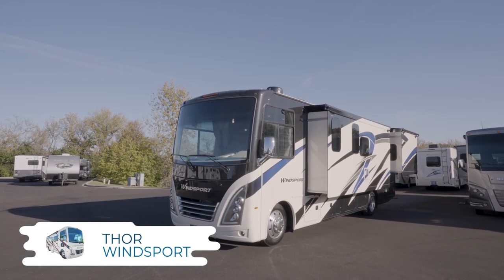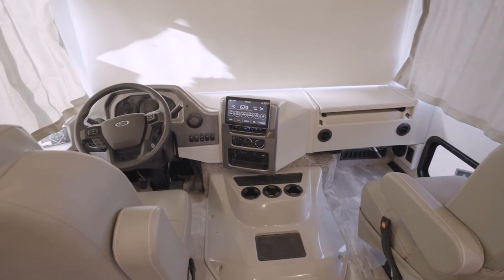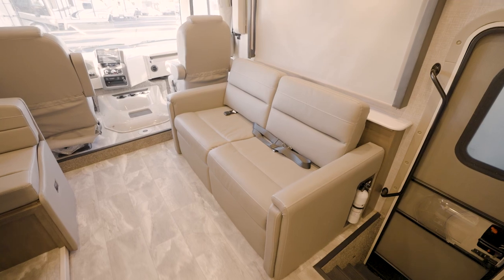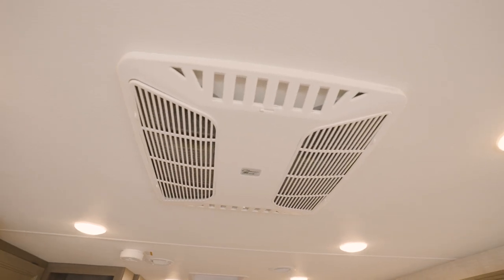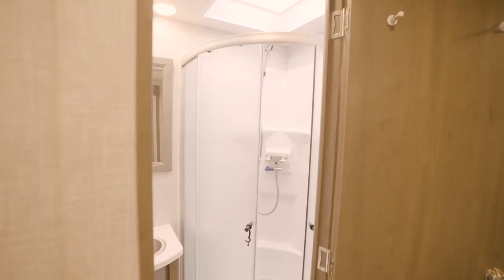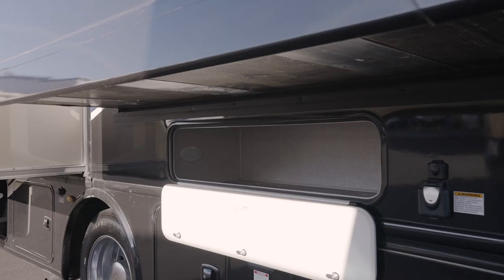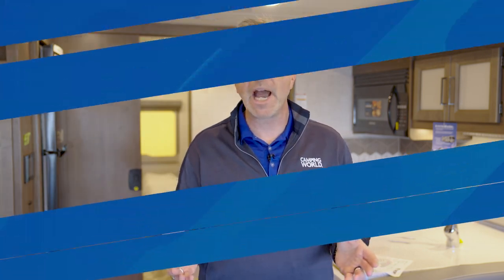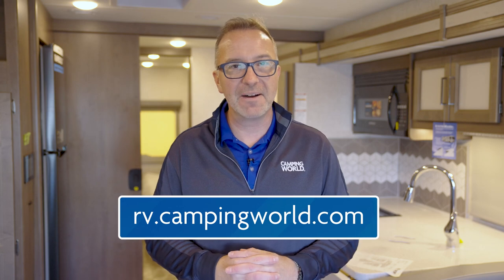2023 Thor Windsport | RV Brand Overview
Class A motorhomes aren't just nice to look at.  They are also considered easier to drive than a lot of towables and they have luxurious interiors.  And the most recognizable name in Class A's is definitely Thor Motor Coach. That's why Product Specialist Chris Young is here to show off the features and floor plans available from the Windsport line of RVs.

Time Stamps
0:00 - Intro
0:35 - Features
8:33 - Floor Plans